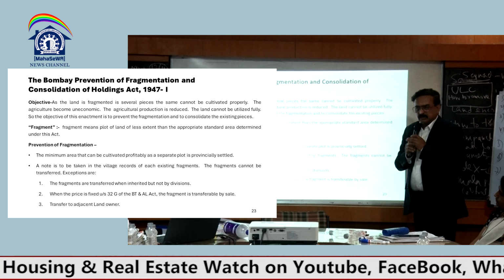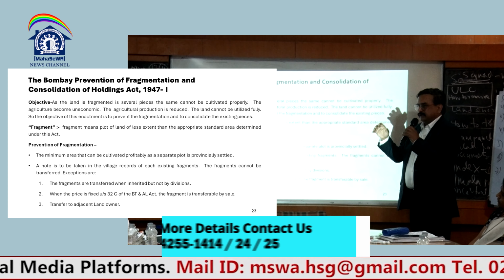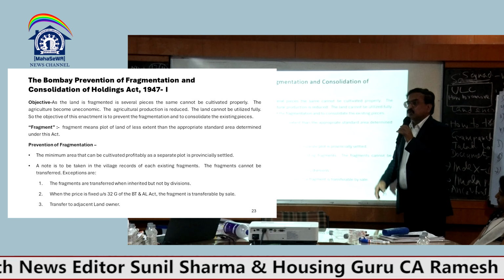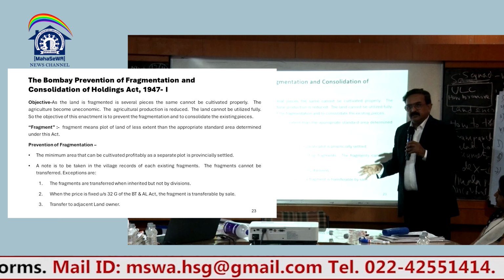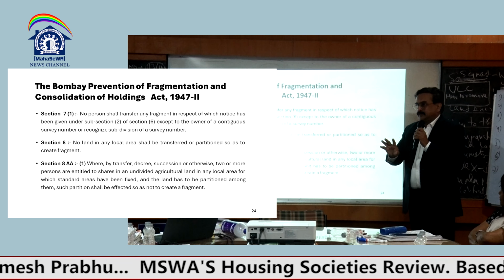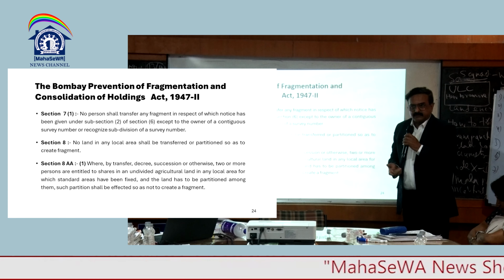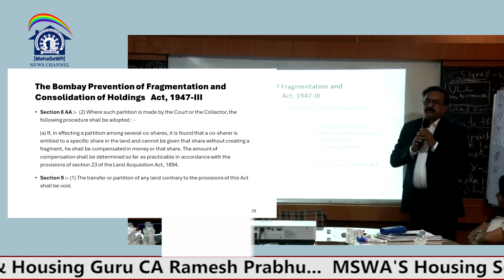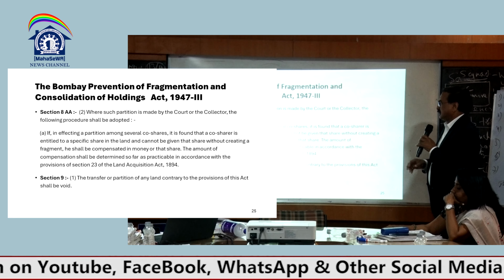The bombay prevention of fragmentation & consolidation of holding act, 1947 - II (Part- 5)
•To learn about the document types and eligibility for the amnesty scheme, click on the link🔗

About CA. RAMESH S. PRABHU :
B.Com. | F.C.A. | CISA (USA)

CA Ramesh S. Prabhu is a highly experienced Chartered Accountant and CISA(USA) qualified professional with over 30 years of expertise. He is a partner in R S Prabhu & Associates Chartered Accountants, Chairman of Maharashtra Societies Welfare Association, and chairman of Swagat Housing Finance Co Ltd. Widely recognized for his contributions to housing societies, redevelopment, and RERA matters in Maharashtra, CA Prabhu is an expert author, speaker, and advisor in the Co-operative and Housing sectors.
To Know More,
CA. Ramesh S. Prabhu
Chairman, Maharashtra Societies Welfare Association
A2-302, Laram Center,
S.V. Road, Opp: Railway Station,
Andheri(W), Mumbai- 400 058